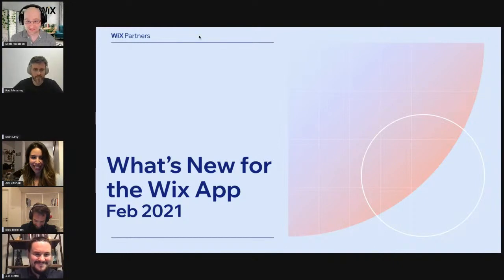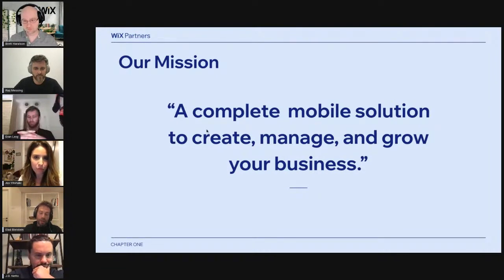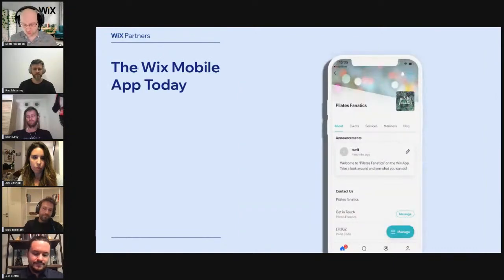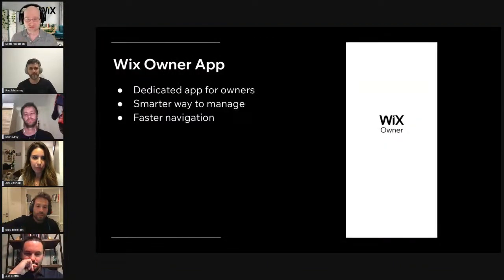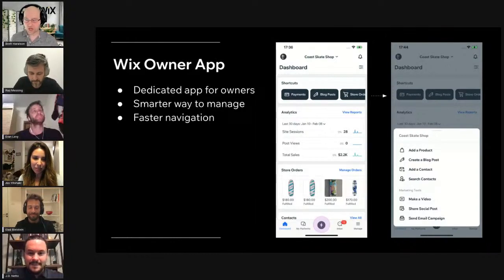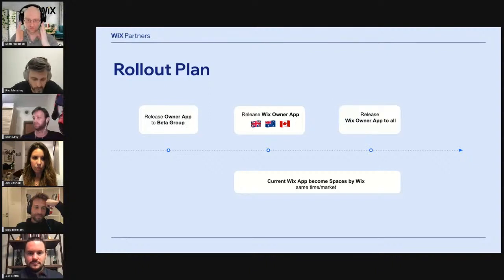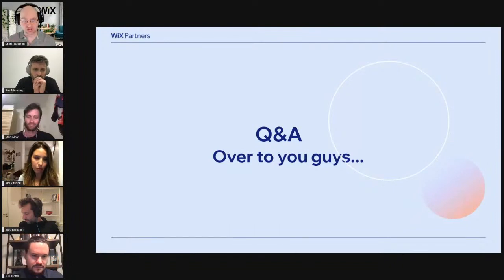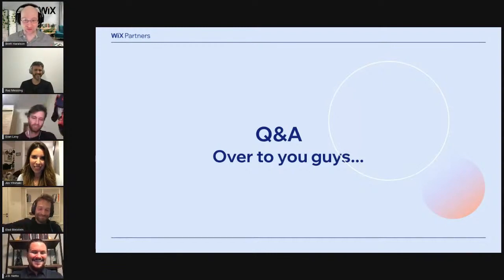What's next for the Wix App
Wix announced two different apps: The Wix Owner app, and the Wix Spaces app.  We discussed all of the new features of the Wix Owner app.